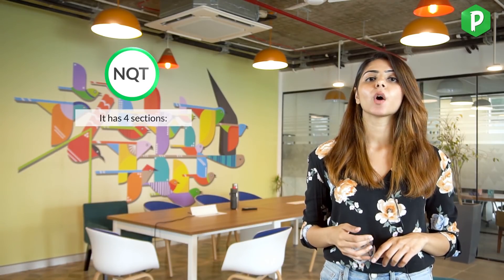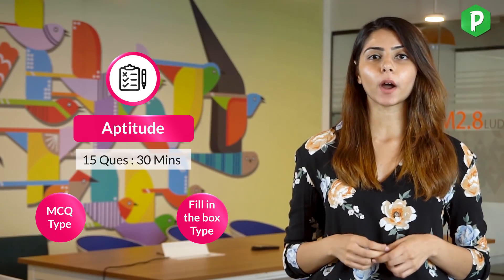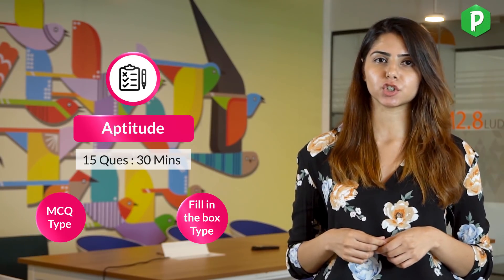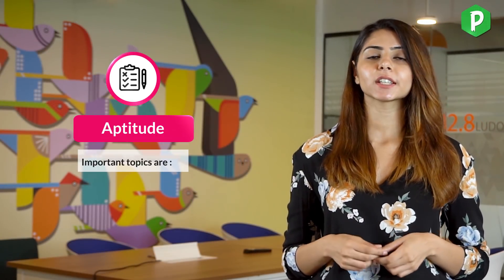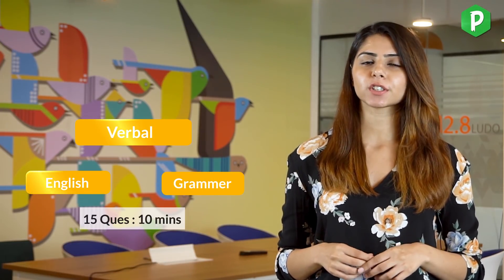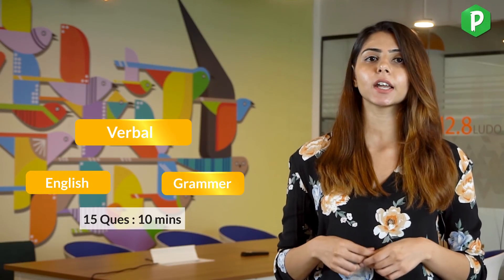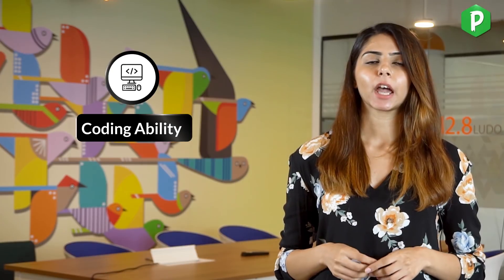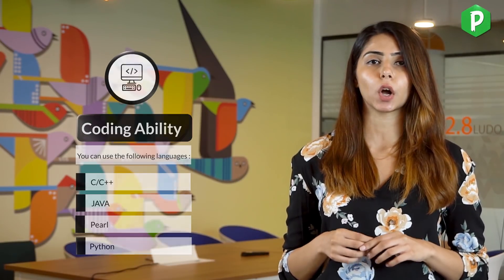TCS NQT 2020 - 21 : 10 Day Preparation Strategy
Learn how should you plan your 10 Day TCS NQT Preparation Strategy for best TCS NQT 2020 Preparation for your success in TCS NQT Exam.

1. InstaGram for OffCampus updates
2. Whatsapp for OffCampus updates
3. Telegram Offcampus Notification channel
4. LinkedIn for Offcampus updates
5.

Video Credits -
1. Shridhar Dev Sharma - Camera and Edits

Intro
Hey Guys, welcome. Here in this video we will talk about the best preparation strategies for TCS NQT, i.e TCS National Qualifier Test and how to prepare for it in 10 days.

Hope you have already applied for the Test. If not please find the link to register for TCS in the description of the video.
Detailed Review
TCS NQT Test will have 4 sections
Quants
Verbal English
C MCQ
Coding ability

Aptitude
The Aptitude section has 15 Questions and 30 mins.
Out of these 15 questions, 10 Questions will be MCQ type i.e there will be four options and 1 correct option you have to mark.
The other 5  Questions will be non MCQ type. Where in you have to write the answer in a box with precision upto 2 decimals.

The MCQ Questions are of 1 mark each and non MCQ i.e star mark questions are of 2 mark each.
There is negative marking as well, Mostly in MCQ questions there is 0.33 negative marking and Fill in the box type of questions have no negative marking.

We have are smart dashboard and online classes to help you prepare for them in the least possible time and the best possible way.

Verbal
In verbal test they basically tests your english and grammar skills and is of Fill in the blank type format. The section will have 15 Questions and 10 mins allotted for the same. Talking about negative marks, please read the instructions in the test as negative marks keeps changing.
For a quick preparation, we suggest you to brush up on tenses, articles and prepositions.
You can refer to our Smart dashboards for TCS, the link to which is in the description of the video.

C MCQ
For C MCQ Section, there will be 10 questions and 20 mins, will be given.
There will be 7 MCQ type questions of 1 mark each and 0.33 negative marking and 3 fill in the box type of questions with 2 marks each and no negative marking.
Again the negative marking for C MCQs can change. Please go through the instructions in the test very carefully
The topics which you need to concentrate :
Basic C input output questions
Data types
Linked Lists
Trees
Inorder, Preorder Post order

This section is fairly difficult for non IT students. We give special focus to these in our TCS Online Classes for our YouTube watchers we also provide discount on our Online Classes. Coupon to which you will find at the end of the video.
Coding
Finally, there is a Coding Ability round which will be of high difficulty, There will be 1 question and time given will be 30 mins.
The languages that you can use in the exam are -
C
C++
Java
Perl
Python

If you plan to prepare in 10 days or less, you really need to prepare from the best. We need to know which topics you need to concentrate on and also the topics which you can skip.
We provide topic level analytics n our smart dashboard which help you know your performance and understand where you stand in the competition
Our Online classes for TCS NQT will definitely help you to prepare for the test in 10 days an crack the exam as 91% of the people who prepared from our online classes got selected in TCS. So all the very best for you exam.